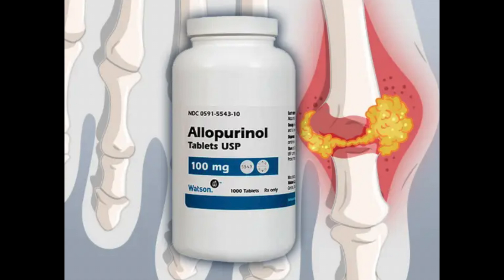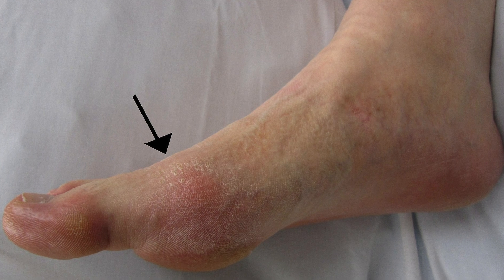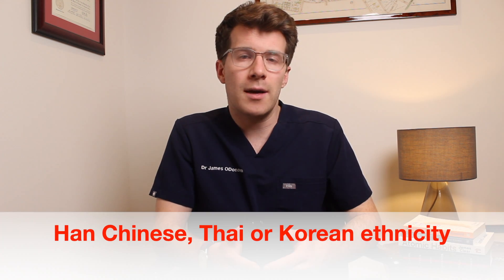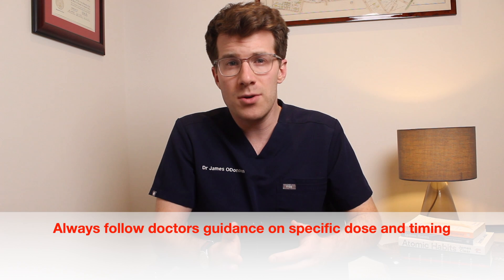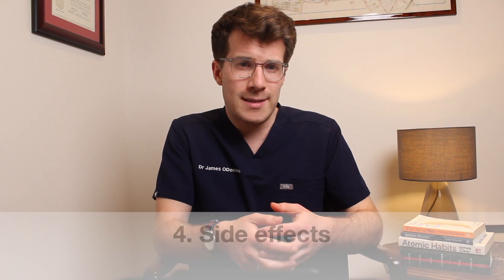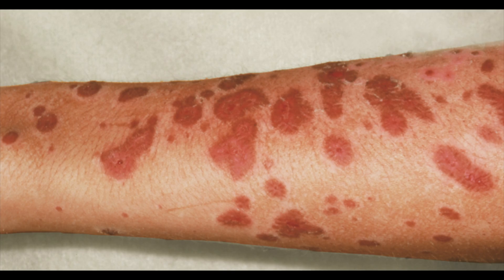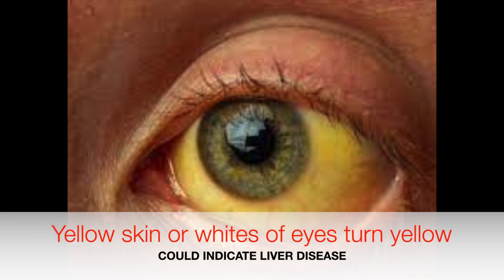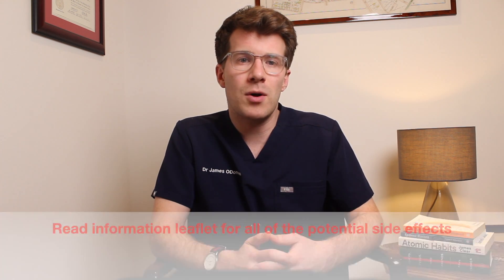ALLOPURINOL (Zyloric / Zyloprim) for GOUT | Common doses, side effects [Educational video]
In this video Doctor O'Donovan explains key facts about a medication called ALLOPURINOL and how it is used to treat a condition called GOUT - where uric acid crystals build up in the joints.

Allopurinol is also know by its trade or brand names: Zyloric, Uricto or Zyloprim.

In the video we cover:

00:00 Introduction
00:43 What is allopurinol (Zyloprim)?
01:06 Who can and can't take allopurinol?
01:49 How to take allopurinol?
03:24 Side effects of allopurinol
05:43 - Advice if pregnant
06:13 - Taking allopurinol with other medications

Key facts from the NHS:

*Allopurinol reduces the amount of uric acid made by your body's cells. *This reduces symptoms such as swollen and painful joints (gout).
*It may take several months before you feel the full benefit of allopurinol.
*During the first few months of treatment, as allopurinol starts to work, you may get more gout attacks. However, your doctor will prescribe non-steroidal anti-inflammatory drugs (NSAIDs) or colchicine to help with this.
*When allopurinol is taken regularly, it can lower the number of gout attacks and help prevent damage to the joints.
*Usually you will start allopurinol after an acute attack of gout has completely settled.

The video is intended as an educational resource only. The information within this video or on this channel isn't designed to replace professional input, so if you have any medical issues please consult a medical provider. No professional relationship is being created by watching this video. Dr. O’Donovan cannot give any individual medical advice. All information should be verified for accuracy by the individual user. Dr O’Donovan accepts no responsibility for individual interpretation of data, although it is always accurate to the best of his knowledge at the time of the video being published. Dr. O'Donovan does not endorse or promote any medication discussed in this video.

Legal information:

Content provided via YouTube is for general EDUCATIONAL factual purposes ONLY. No pharmaceutical company has been involved in creating any aspect of this video. Educational videos are not produced to provide individualised medical advice and are NOT designed as promotion of any medication. Medical education videos on Doctor O'Donovan are not a substitute for professional professional medical advice, diagnosis or treatment. NEVER ignore professional medical advice because of something you have heard here. ALWAYS consult your doctor regarding any concerns about your condition or treatment.

Reporting issues with medications:

In the UK anyone can report an issue with a medicine, vaccine, medical device, blood product or e-cigarette to the Yellow Card scheme.

The Yellow Card scheme is run by the Medicines and Healthcare products Regulatory Agency (MHRA), which safeguards medical products quality and efficacy in the United Kingdom.